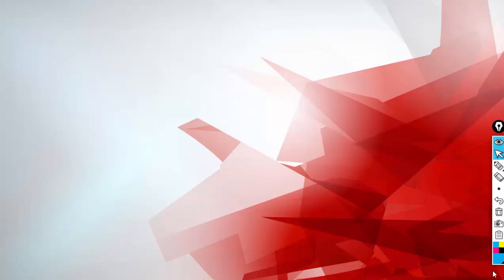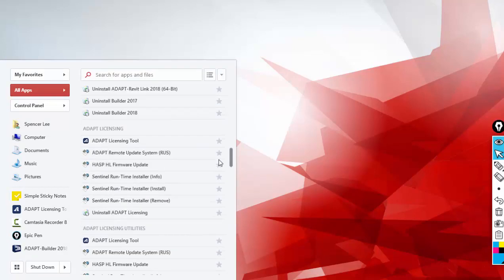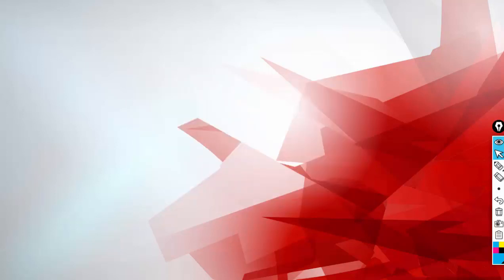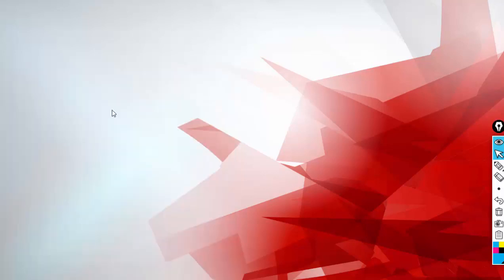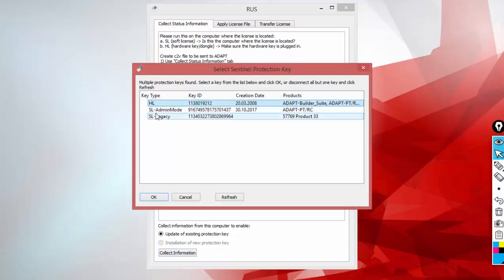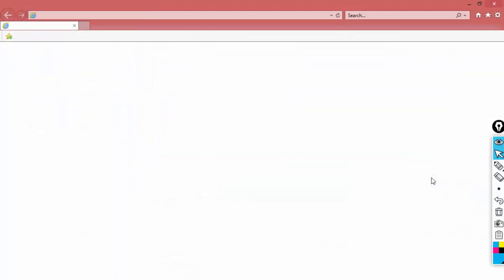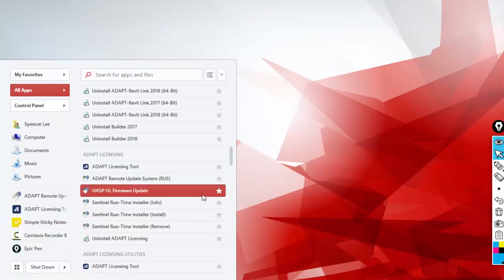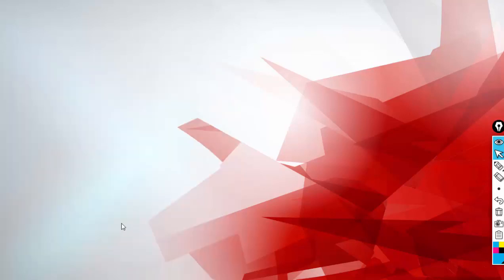What are the ADAPT Licensing Utilities?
This video describes what each of the ADAPT Licensing Utilities does and is used for.